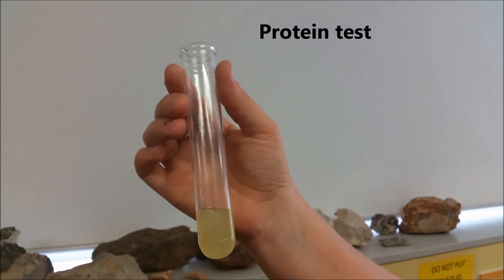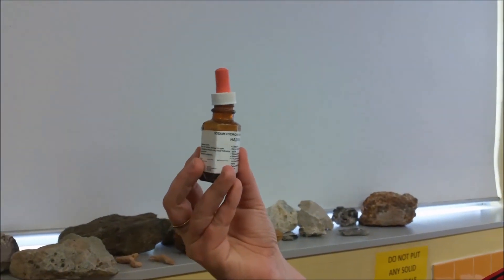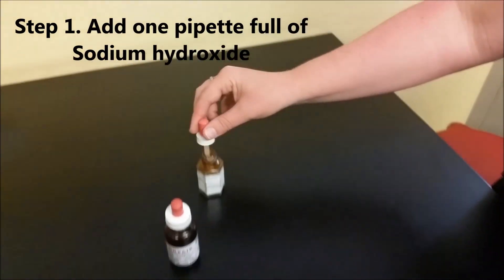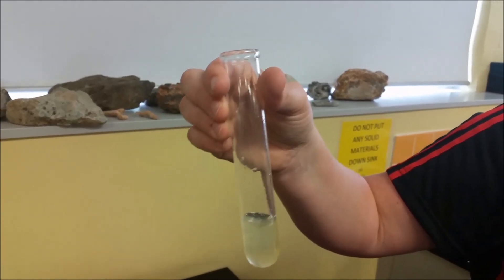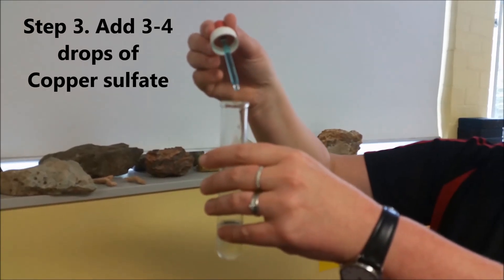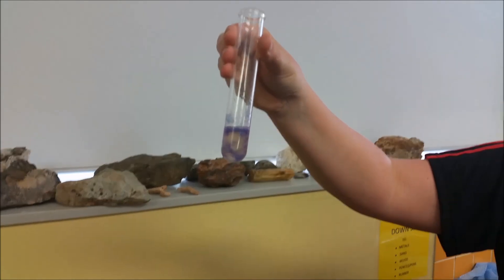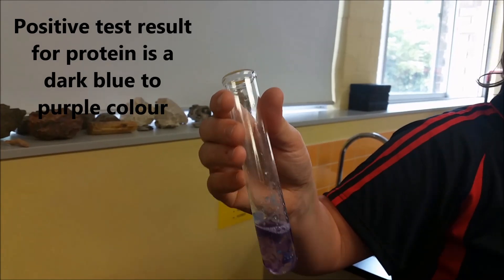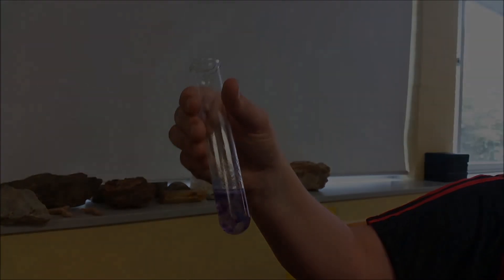How to test for Protein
How to carry out a test to determine the presence of protein